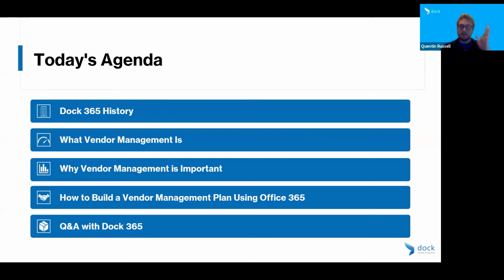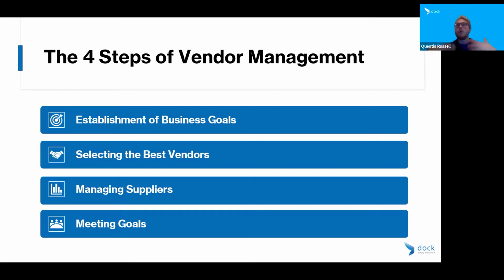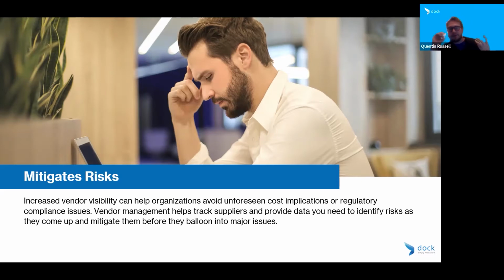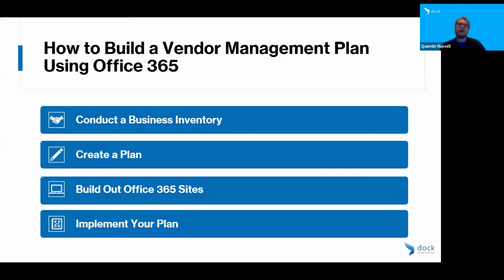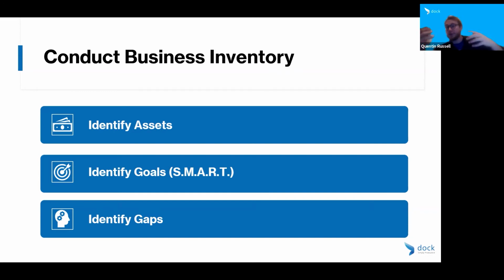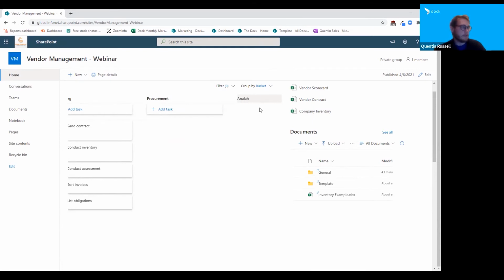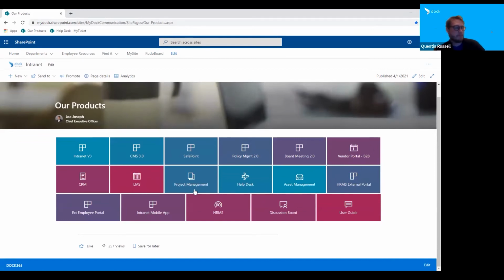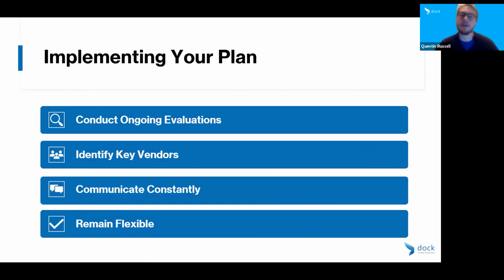How to Configure and Manage Vendor Collaboration in Office 365